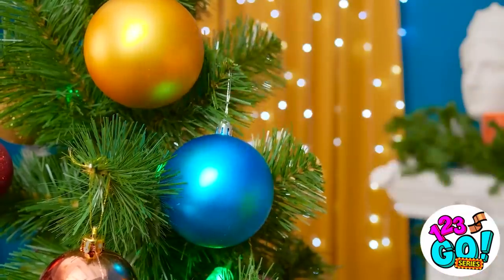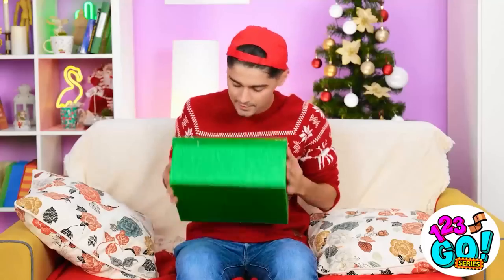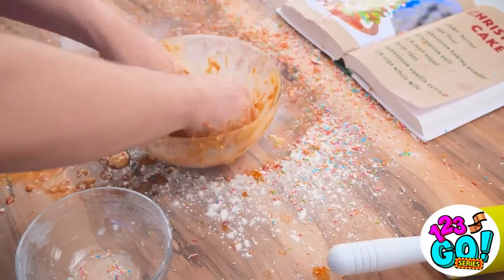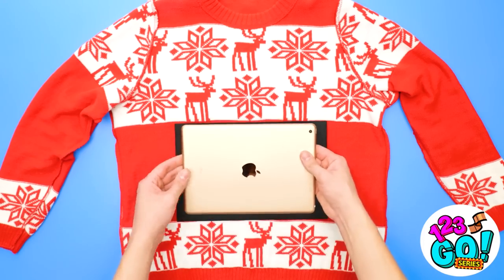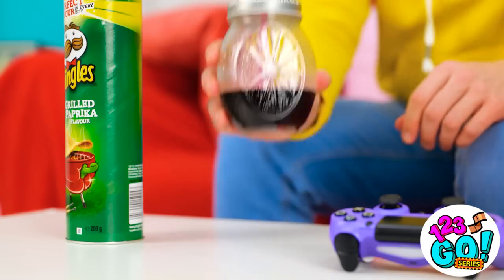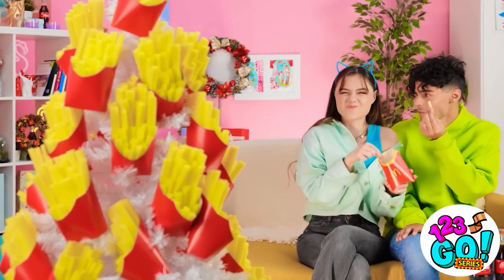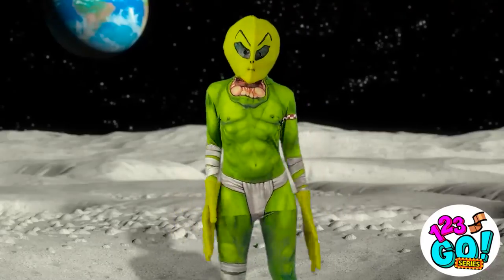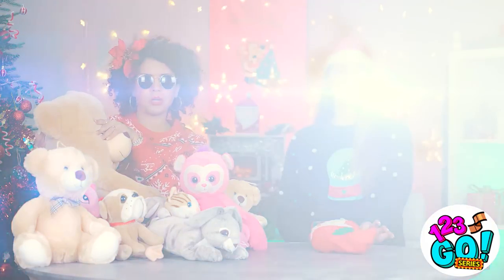LAST MINUTE CHRISTMAS IDEAS || Cool Hacks and DIY Ideas by123 GO!Series